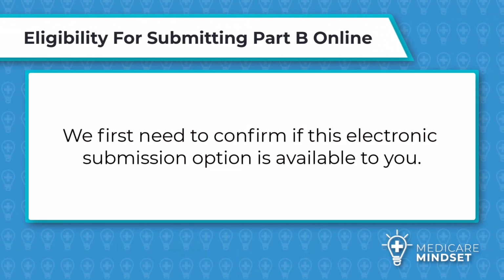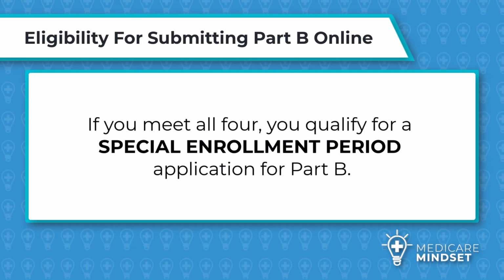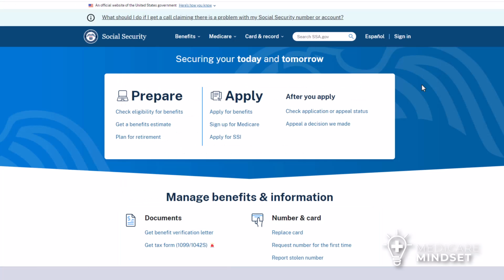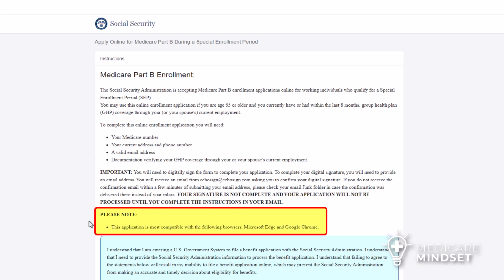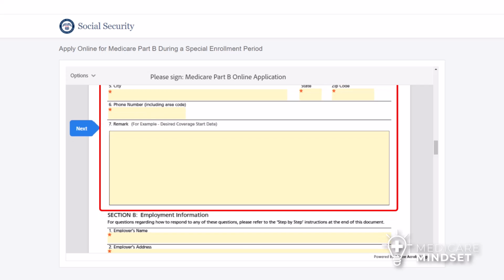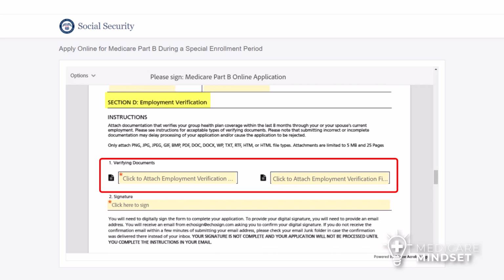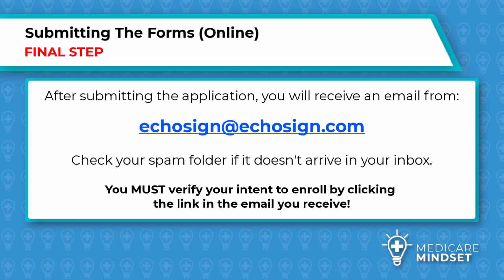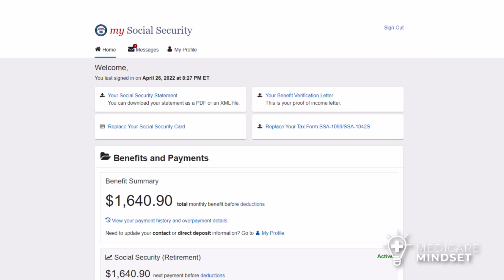Enroll in Medicare Part B Online (After Age 65)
If you're enrolling in Part B AFTER your 7-month Initial Enrollment Period has ended, and you're coming off an employer health plan...this video shows you how to submit Form 40B and Form L564 to Social Security. However, SSA now requires you to be signed in to your SSA.gov account. The ssa.gov/medicare-partb-sep link is no longer active as of 2026.

Starting in January 2025, the option to just "walk-in" and turn in Form 40B and Form L564 to your local SSA office is no longer available...unless it's a DIRE need situation.

Reference Videos...

Medicare Mindset is devoted to providing education on all things Medicare. We understand the Medicare industry, Medicare enrollment process, parts of Medicare, how to avoid penalties, Medicare coverage, the types of insurance plans available, and more.

When it's appropriate to transition to Medicare, our team at The Med Plan Store can help you find the right supplemental medical and drug plans.